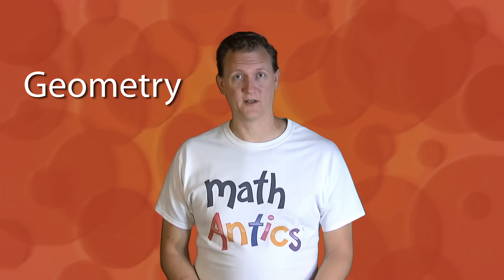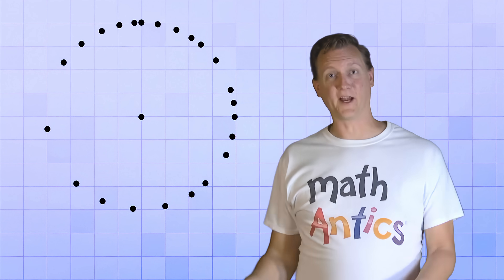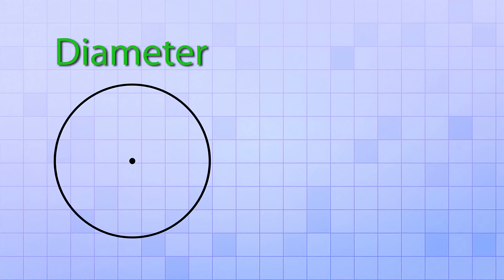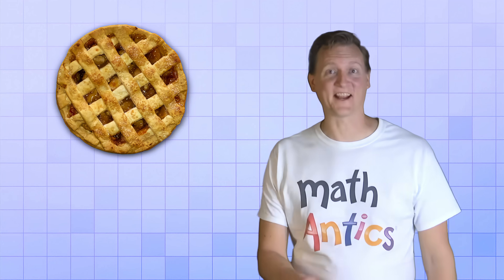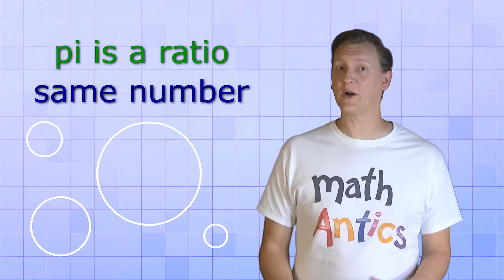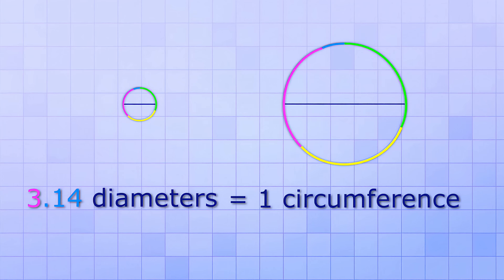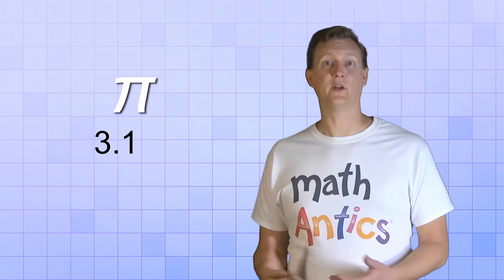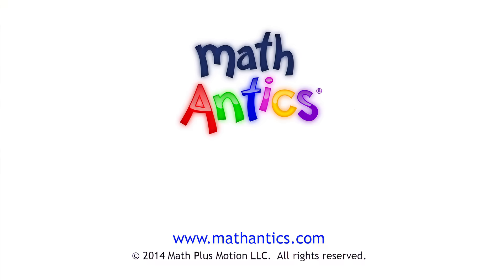Math Antics - Circles, What Is PI?